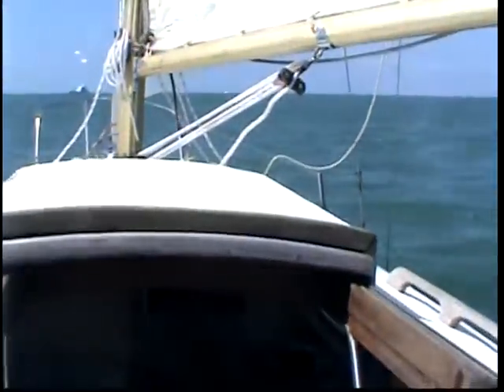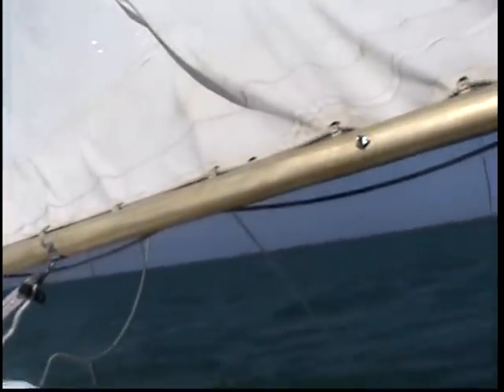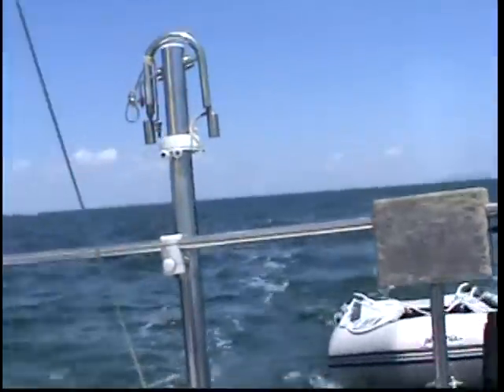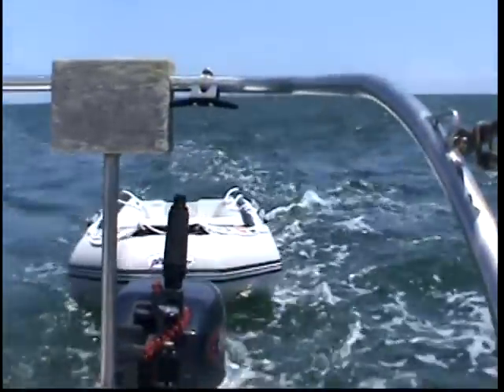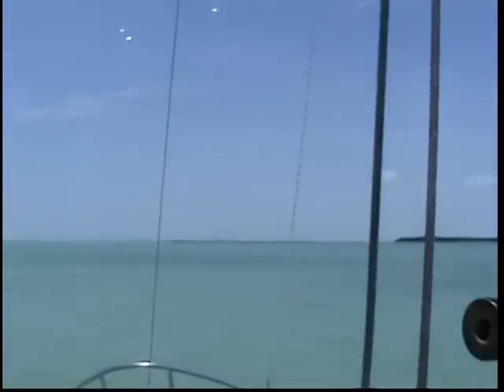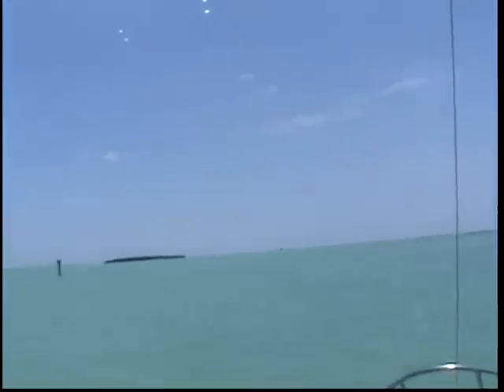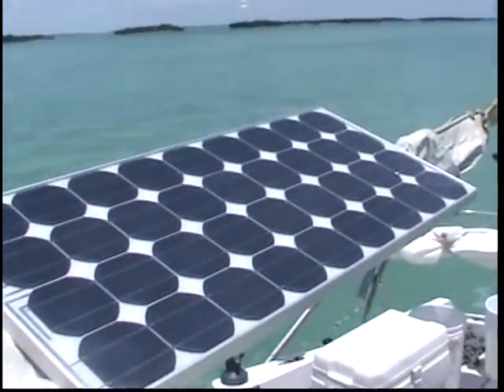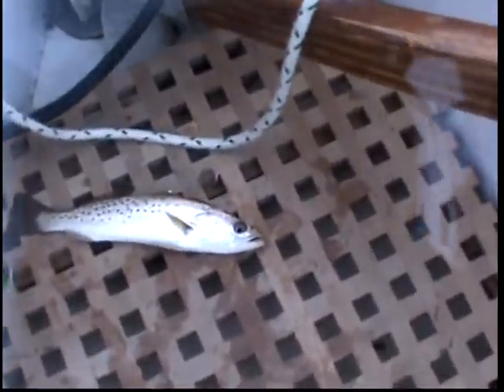sailing to the keys spring 2011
sailing the florida keys and fishing